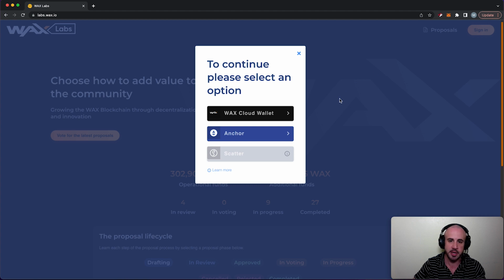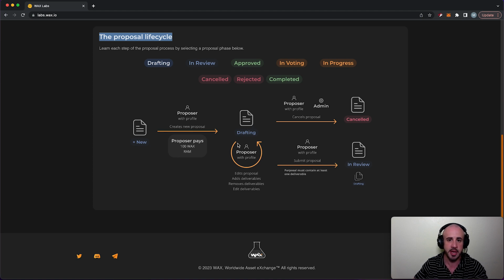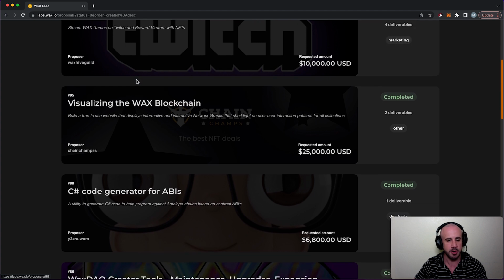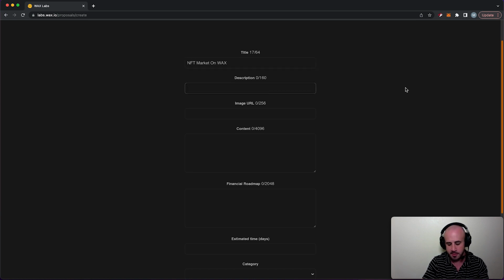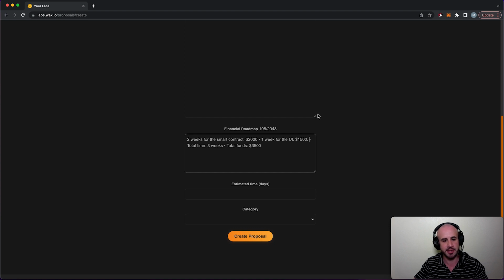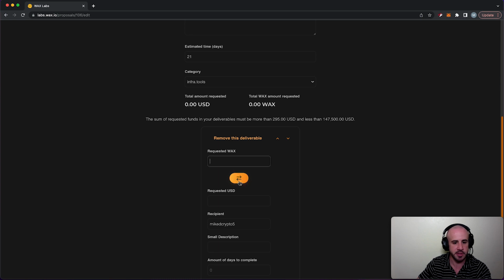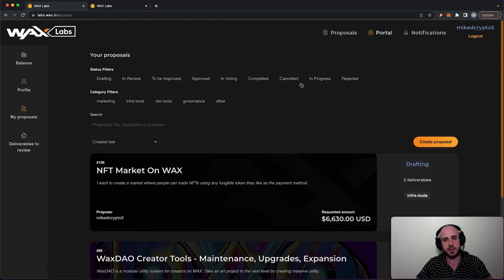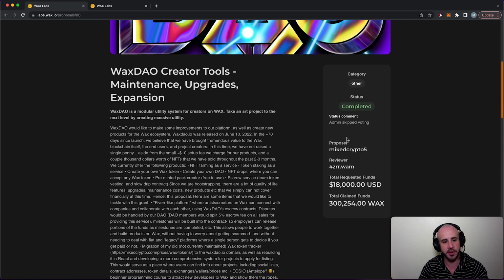WaxLabs Grant Application Tutorial | Get Funding For Your WAX Project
Do you need funding to build a project on WAX Blockchain? Find out how WaxLabs can help you, and how to submit an application.

I cover all the tips and tricks that you'll want to know for a successful application.